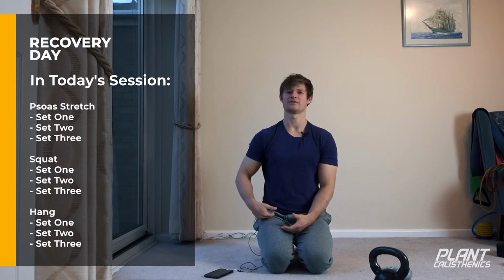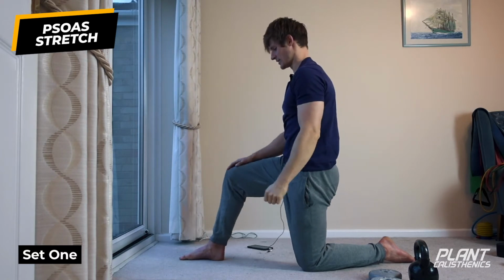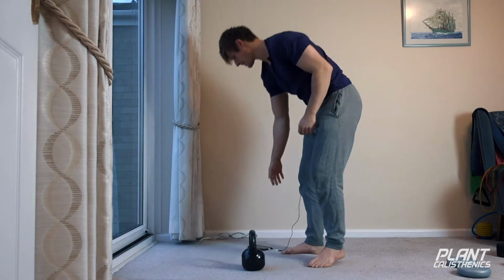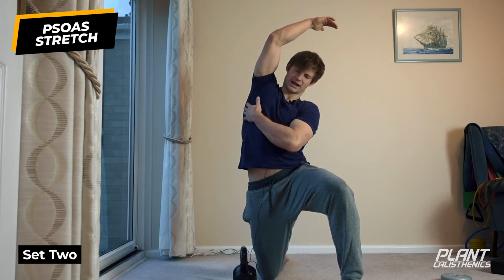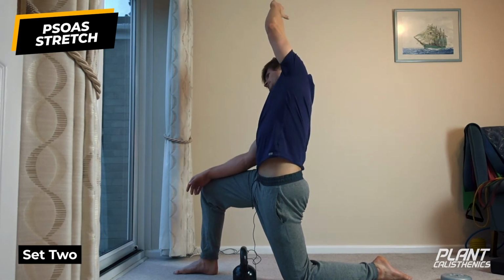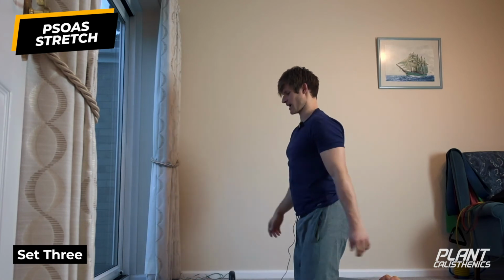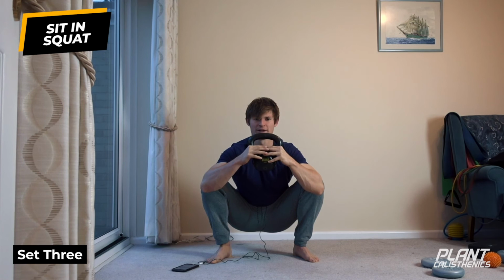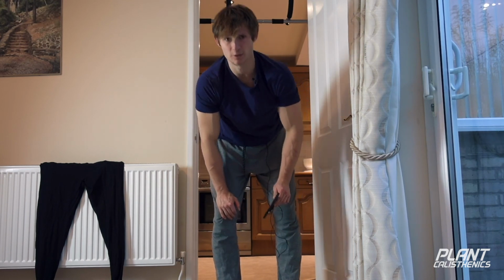Day 11/30 - Recovery Day (Follow Along Series)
Take a load off and chill with this easy, relaxing, active recovery day.
Namaste 🙏

More videos and free information in our FREE facebook group